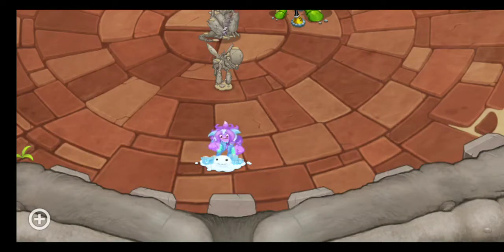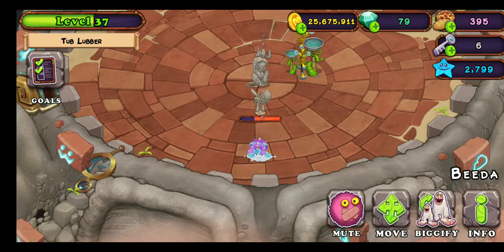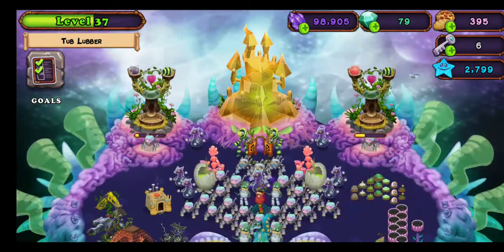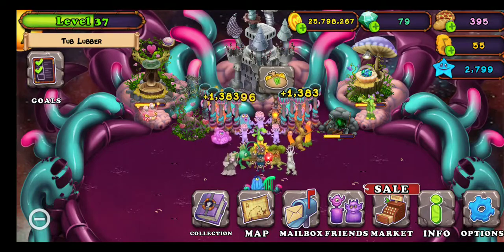MSM Part 39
I finally got my first celestrial monster